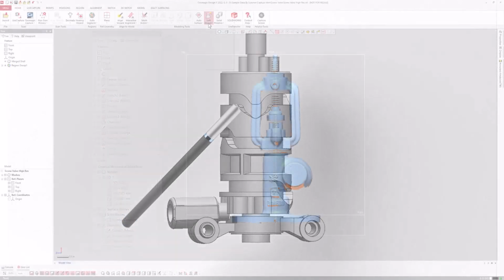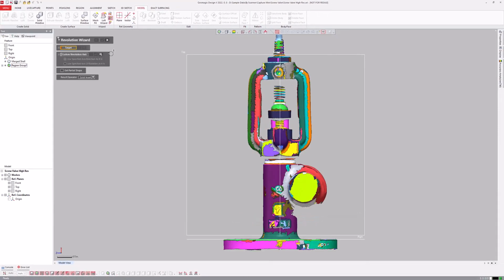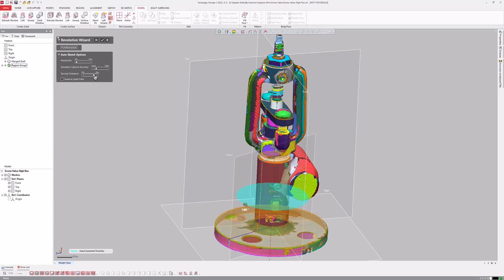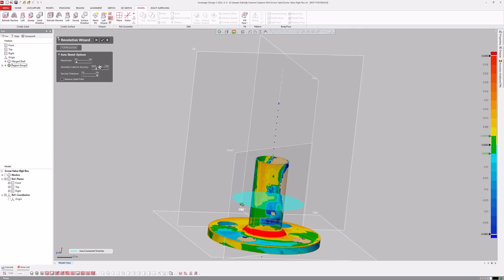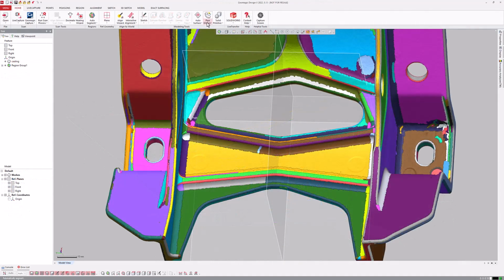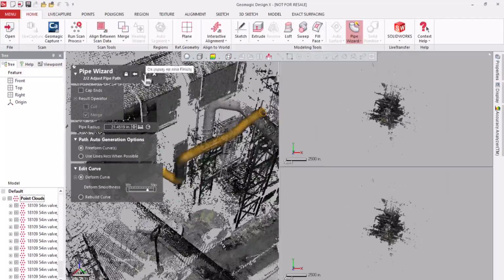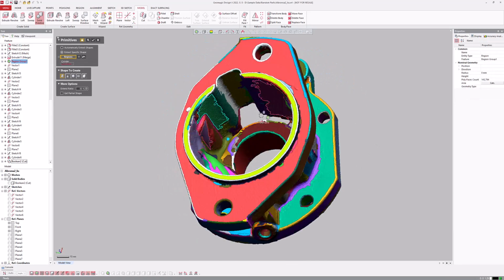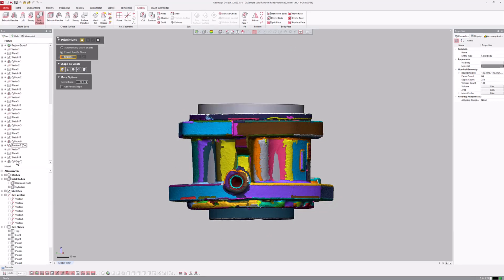Efficient CAD creation with the Geomagic Design X Modeling Wizards – Feature Highlight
Extract CAD features of complex geometries from 3D scan data regions with just a few clicks with the Geomagic Design X Modeling Wizards.

Speak to sales:
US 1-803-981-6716